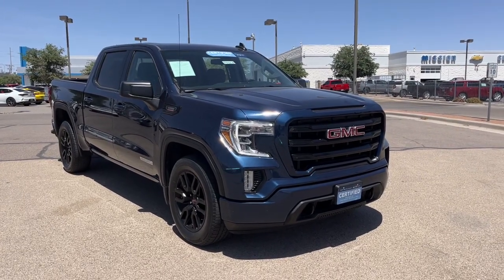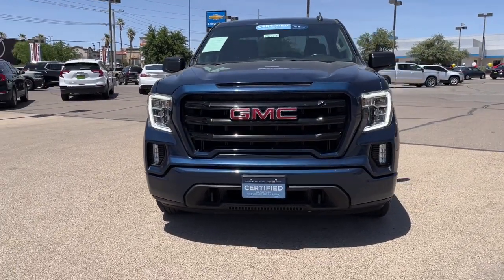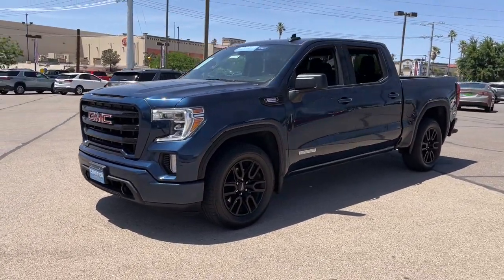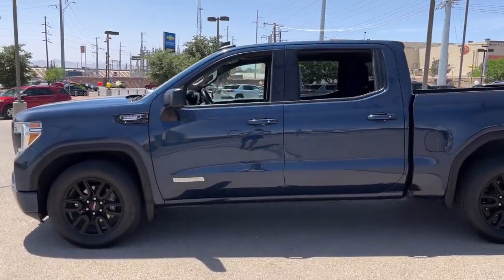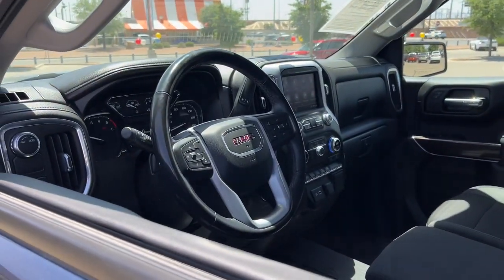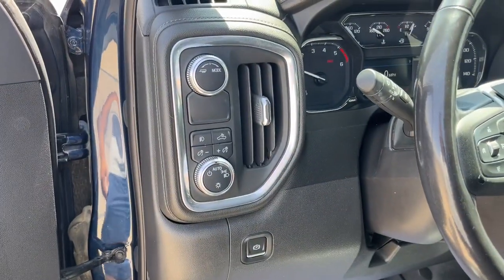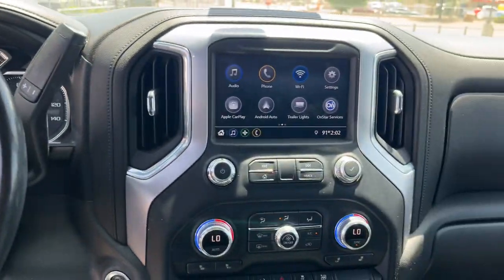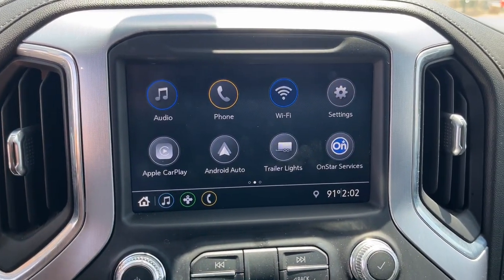2021 GMC Sierra_1500 El Paso, TX, Las Cruces, NM, Alamogordo, NM, Carlsbad, NM, Ruidoso, NM 24465A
Pacific Blue Metallic Used 2021 GMC Sierra_1500 Elevation available in El Paso, Texas at Mission Chevrolet. Servicing the Las Cruces, NM, Alamogordo, NM, Carlsbad,

Mission Chevrolet
1316 George Dieter Dr